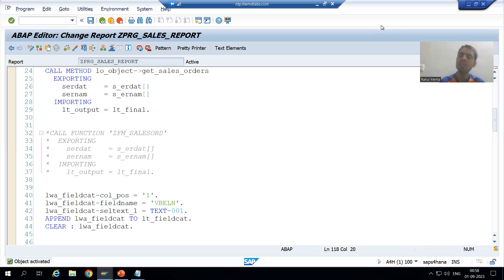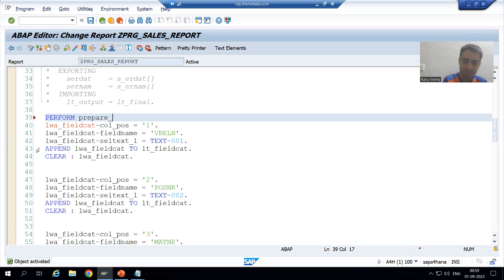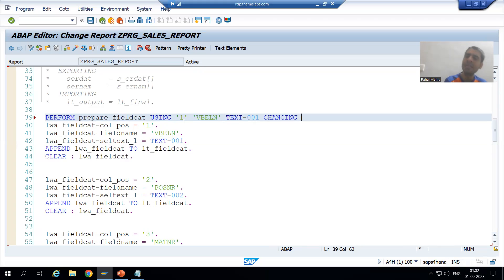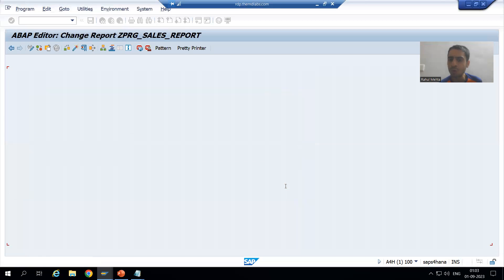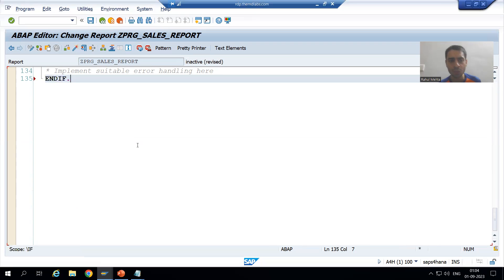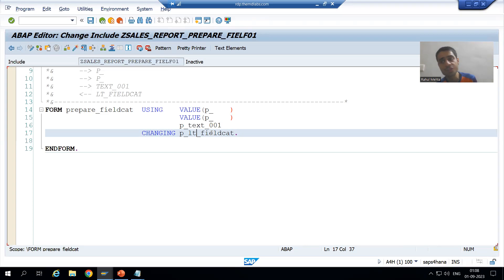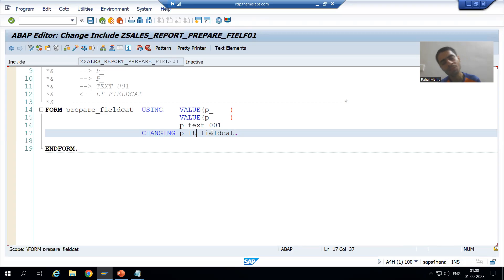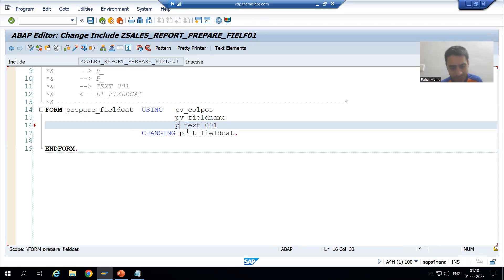24 - Sample Project Case Studies - Sales Order Report Part24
-Demo of Creation of Subroutine in Main Program/Separate  Include Program.